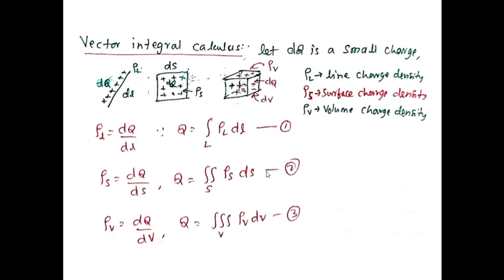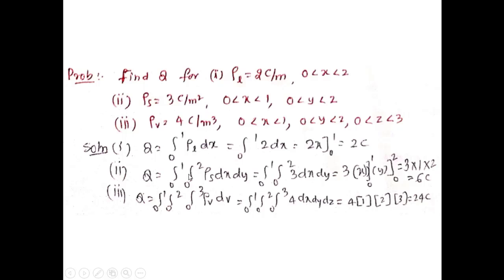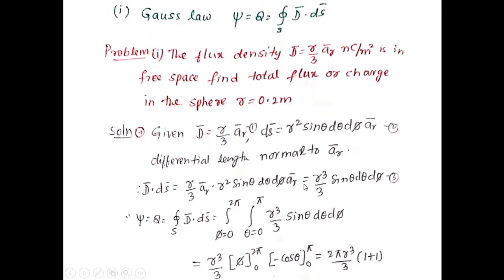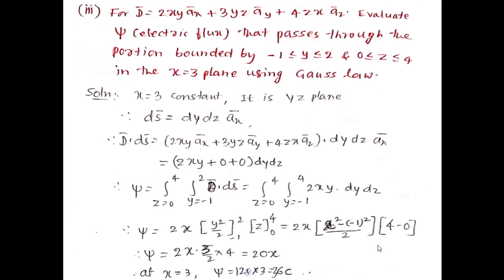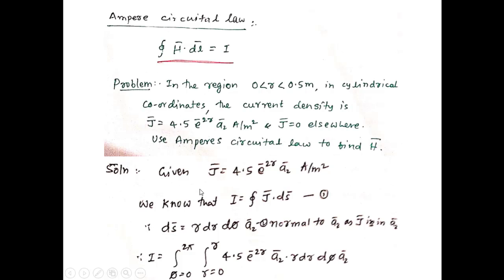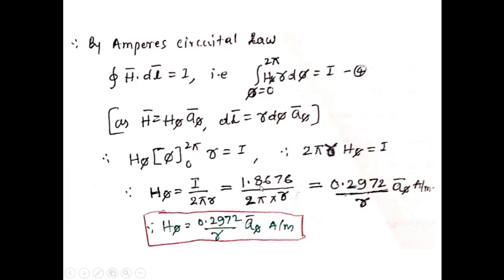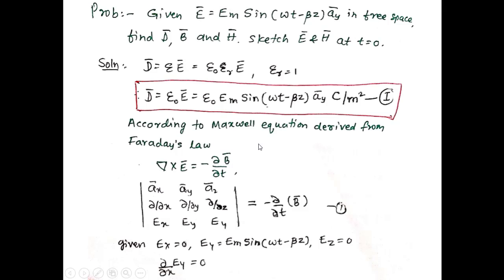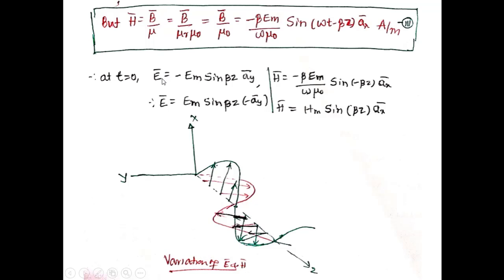EMFT - Numericals on Integral calculus, Maxwell's equations, Etc. L-13 (Video-13) by Dr C M Tavade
Numericals on
1. Integral Vector Calculus.
2. Basic Laws in electromagnetics.
3. Maxwell’s Equations
4. Boundary Conditions